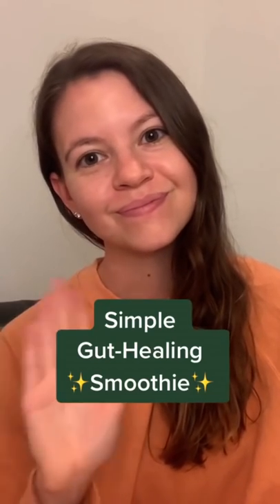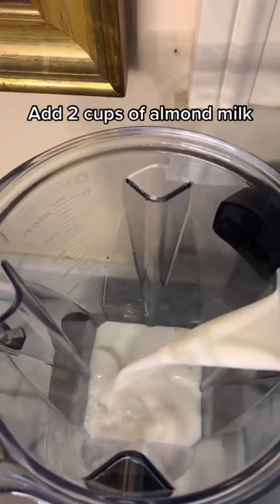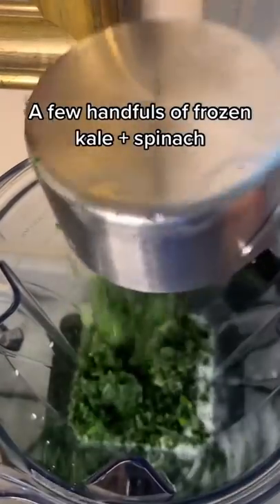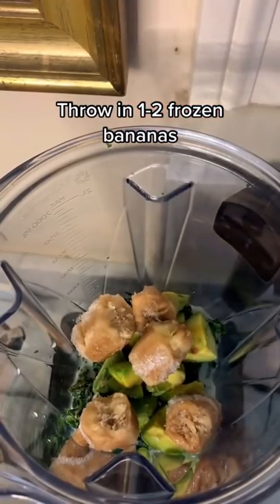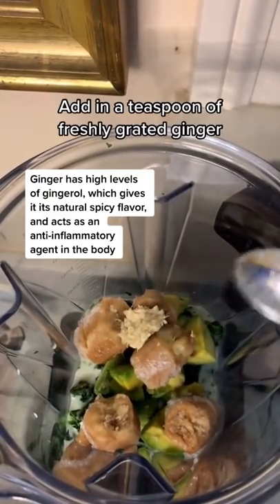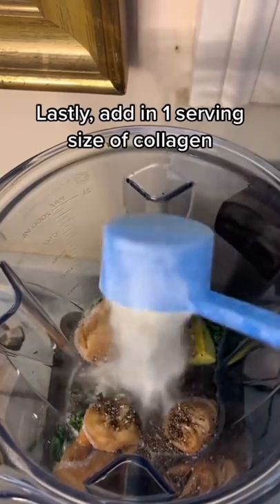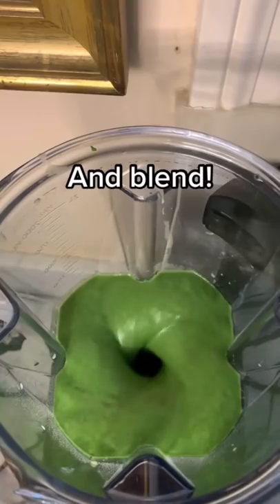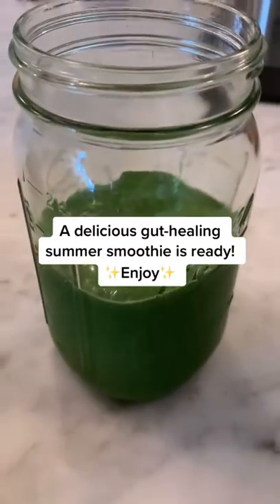healthy green smoothie recipes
smoothierecipe